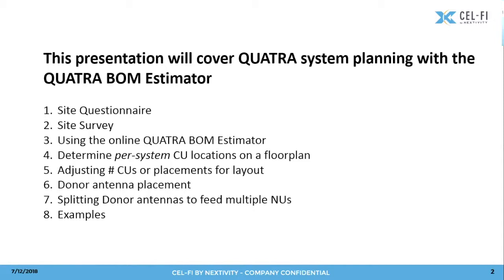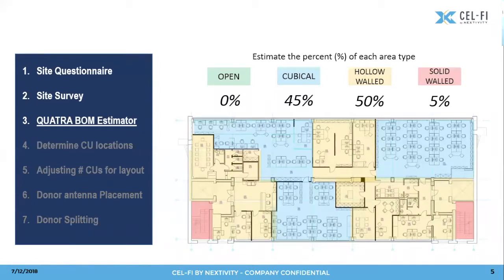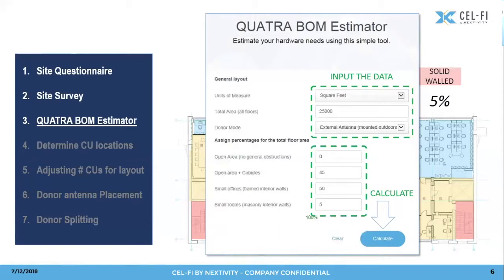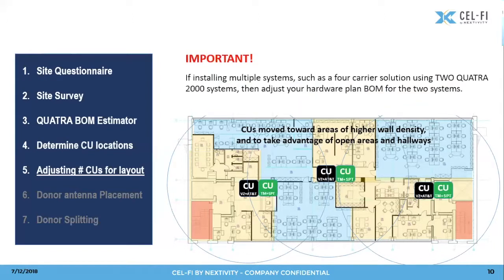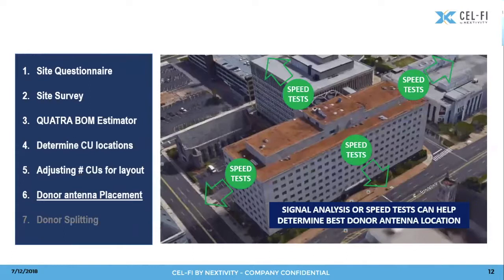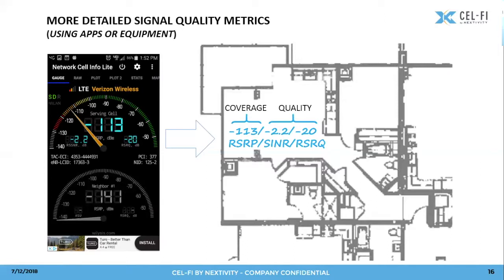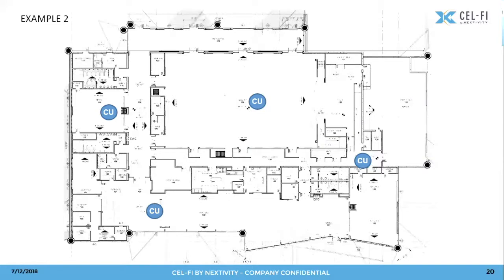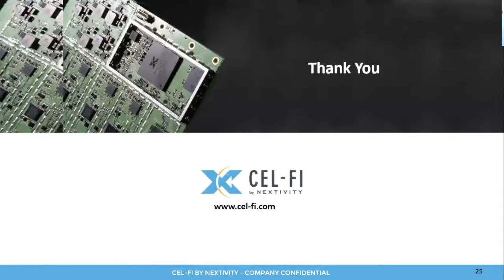Project planning with the Cel-Fi QUATRA BOM estimator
In this webinar we cover how to maximize your Cel-Fi QUATRA 1000 /2000 setup using the bill of materials (BOM) estimator tool.